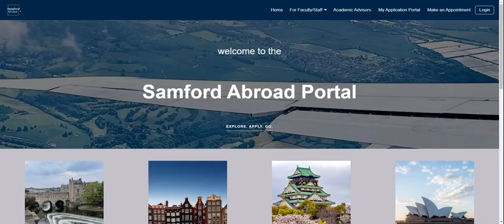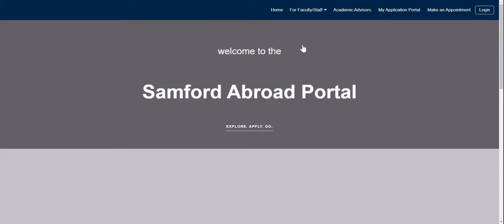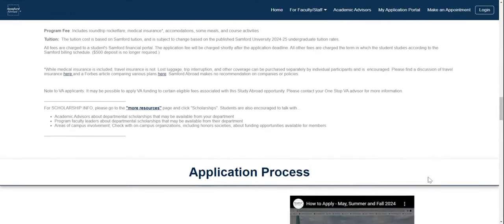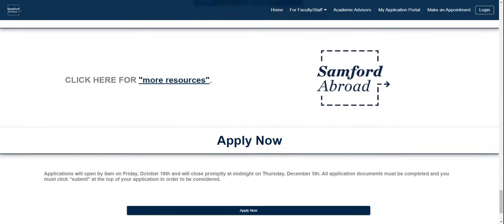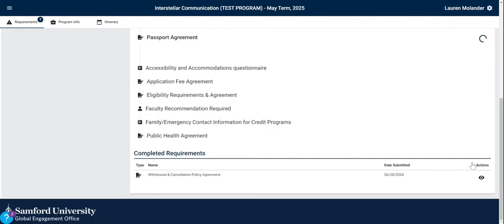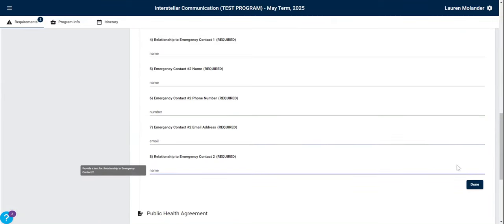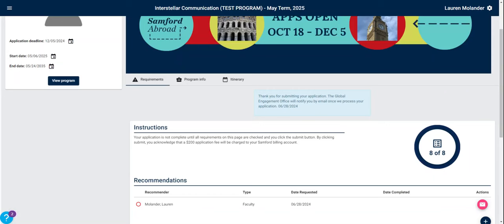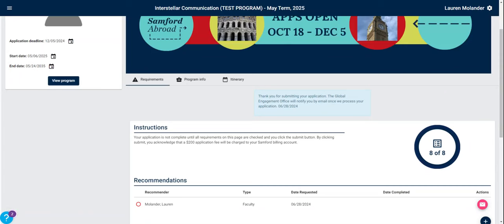How to Apply May, Summer, and Fall 2025